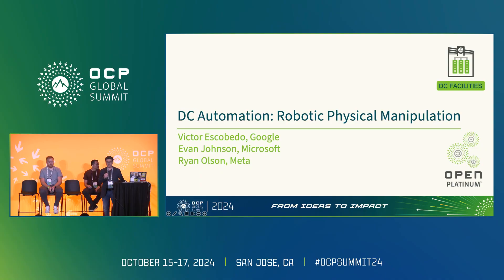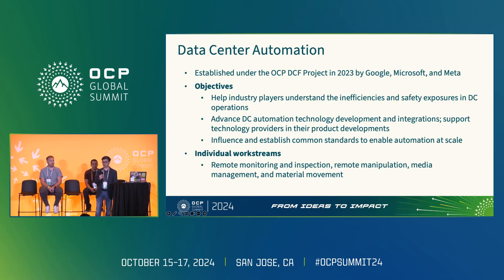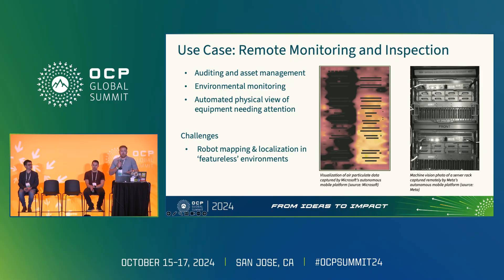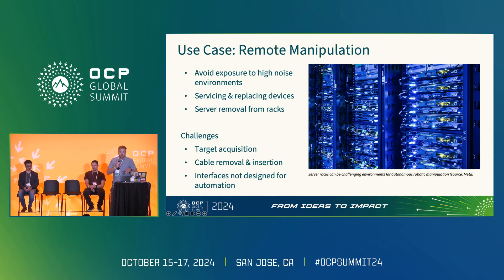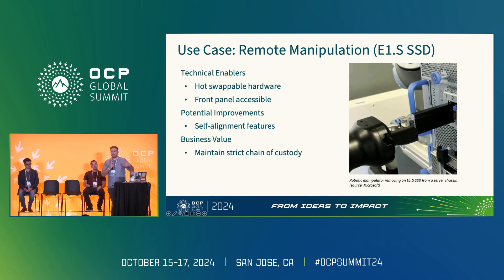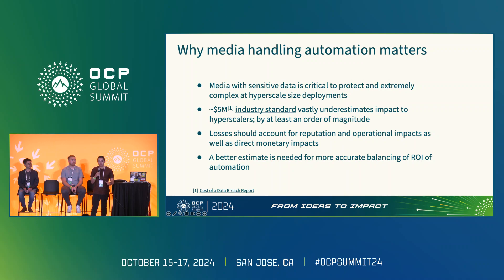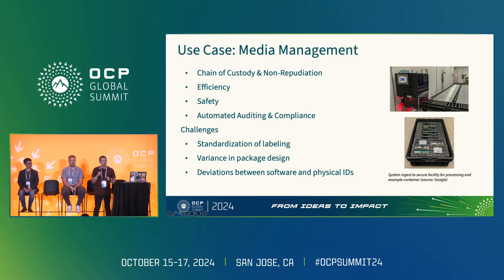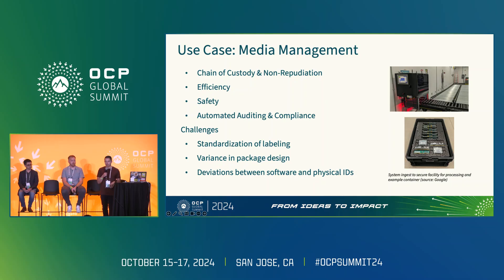DC Automation Robotic Physical Manipulation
"Ryan Olson (Product Design Engineer) - Meta
Victor Escobedo (Grc Lead- Dc Data Security) - Google
Evan Johnson (Director Of Automation) - Microsoft

Data center hyperscalers are scaling at a pace that is unsustainable without the support of efficient physical automation technologies. Leading this growth- Meta- Google and Microsoft are leveraging robotic inspection and manipulation technologies to enhance efficiency and safety in their data center operations.\nThis presentation will explore common operational pain points among hyperscalers and highlight specific use-cases for physical automation solutions in the near- mid- and long-term. By addressing these aspects- the presentation aims to provide industry leaders with guidance on developing solutions to these operational challenges- which range from remote monitoring and inspection all the way to fully automated server-side storage media replacement."